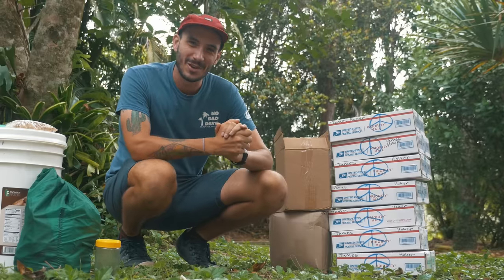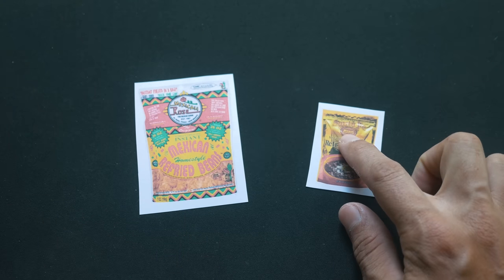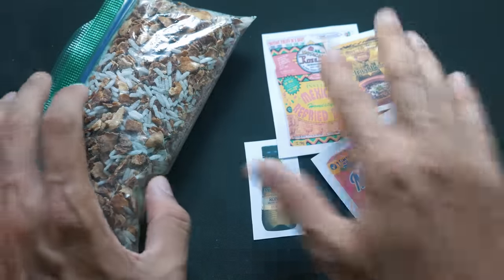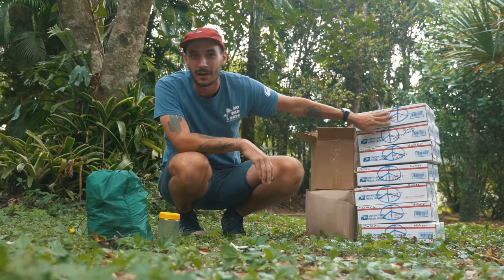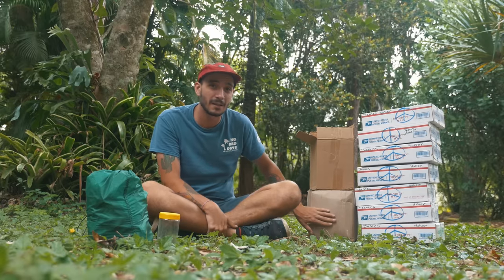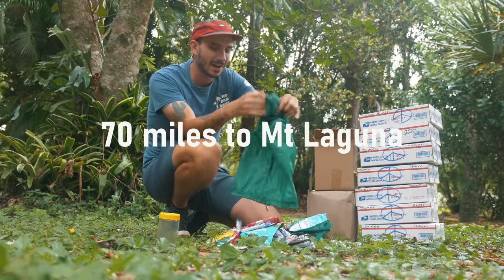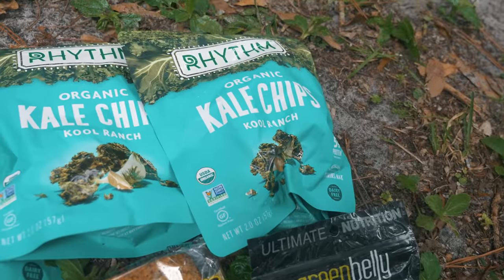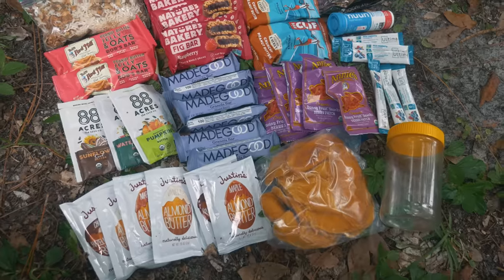Food & Resupply for the Pacific Crest Trail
A lot of prep can go into a 2,650 mile hike! I thought it would be fun to go through some of that and take a look at the food I am starting my Pacific Crest Trail thru hike with, my 9 resupply boxes that I am sending myself, and my all time favorite dinner.

Food mentioned:
Santa Fe Beans
Mexicali Rose Beans
Minute Rice
Ultima Electrolyte
Nuun Electrolyte
Oat Bars
Nut Butter
Seed Butter
Bobos Bar
Greenbelly Bar

Food Bag
Bear Can

I leave for the PCT in less than 2 weeks so I have been scrambling to prepare everything for this 3 - 4 month long hike. One of the largest of tasks was getting resupply boxes together, packages of food that I am sending to small towns that otherwise don't have a grocery store to buy food from. I am sending myself 9 of these packages to these locations...

 - Paradise Valley Cafe - Most hikers go into Idyllwild instead so you don't need a package here
 - Kennedy Meadows
 - Tuolumne Meadows - If you went into Mammoth you may not need this box either
 - Donner Pass
 - Castella
 - Mazama Village
 - White Pass
 - Stevens Pass
 - Stehekin

I don't really think boxes are super necessary, as there really is an abundance of towns along the way. But if you have a dietary restriction, if you want to hike very cheaply, or if you want to hike very fast I think they can be nice. Still it is a ton of work, and a risky thing to spend so much money on food, before you've even left for the trail.

I personally like boxes because it helps me to spend less time in towns, which both can make my hike quicker overall, but also helps me spend less money. I would not recommend doing a ton of these packages if you are newer to thru hiking.

0:00 - Intro
0:13 - My favorite hiking dinner
3:35 - Resupply box tips
6:42 - My food to start!
10:27 - PCT here I come